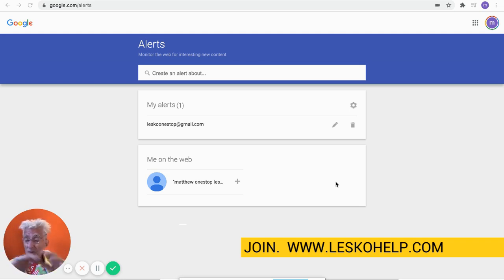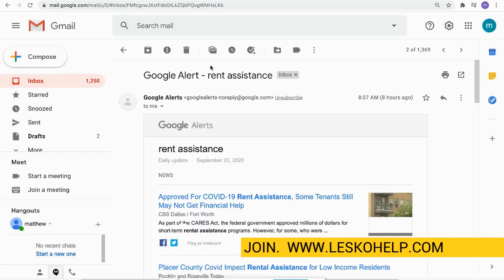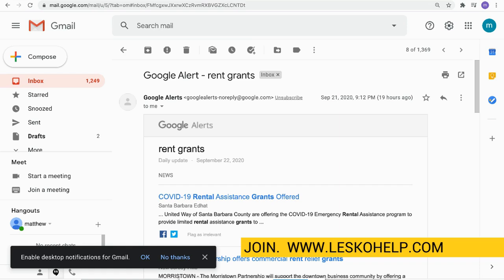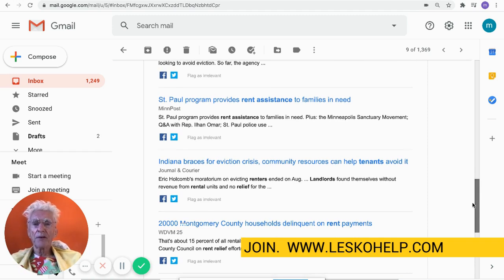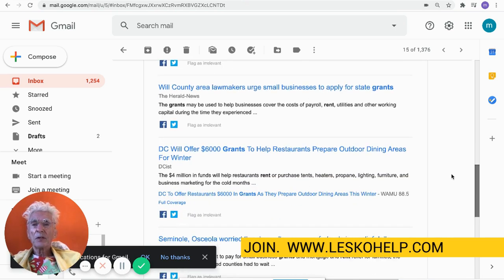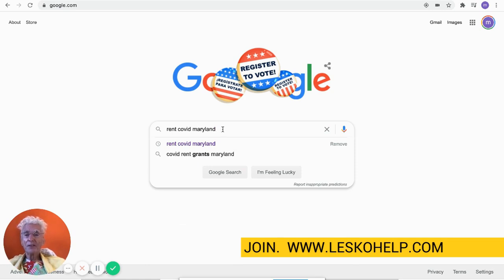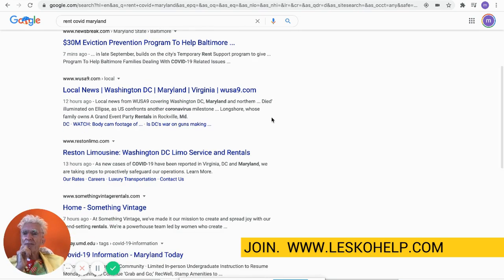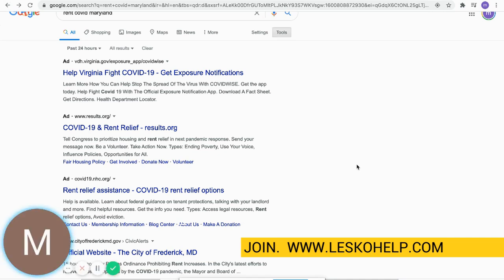Research Tricks To Beat Google Robots to Find Legit $7,000 Grants To Pay Rent, Mortgage or Bills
Matthew Lesko